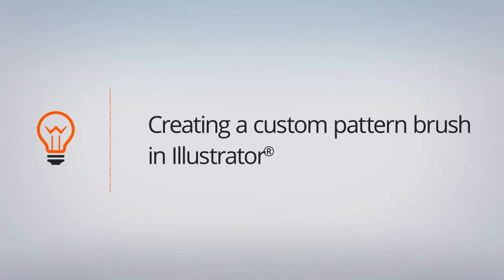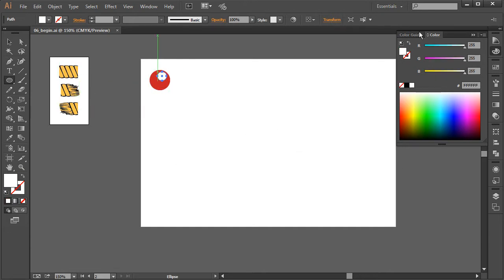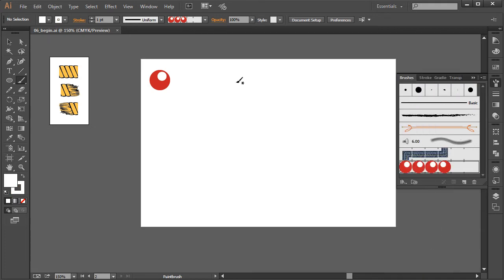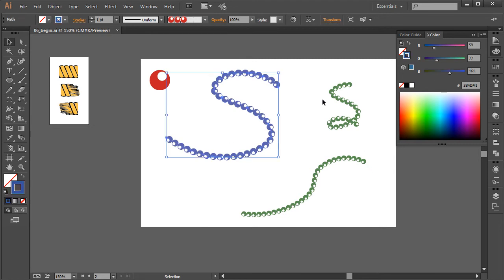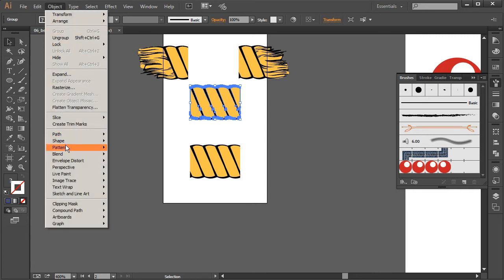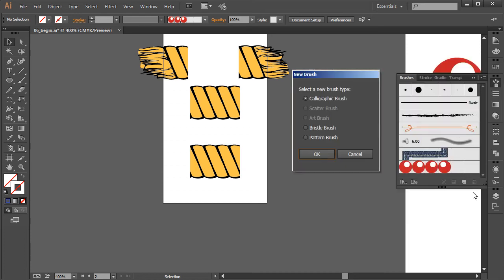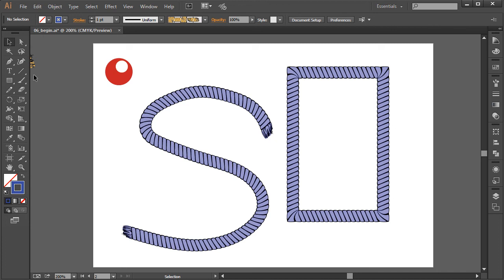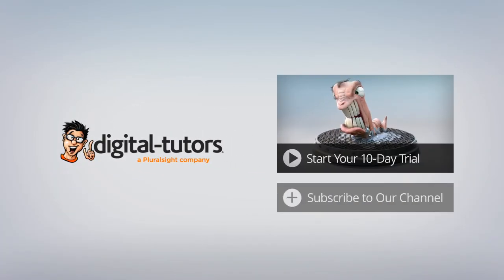Top Tip: Create a Custom Pattern Brush in Adobe Illustrator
Learn more about creating metal objects for a car crash scene using nCloth